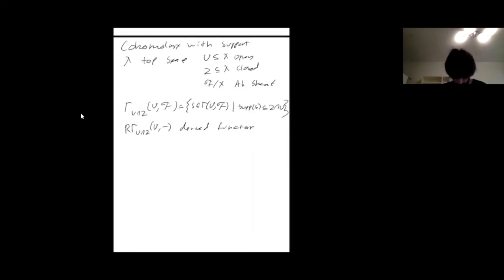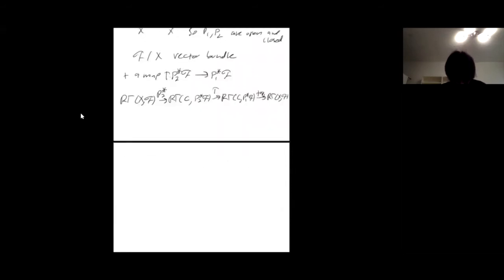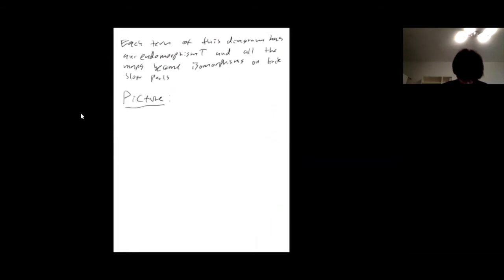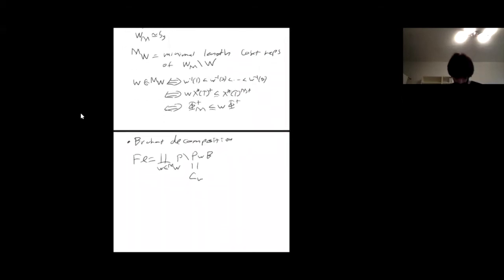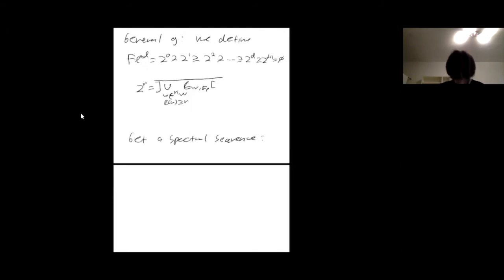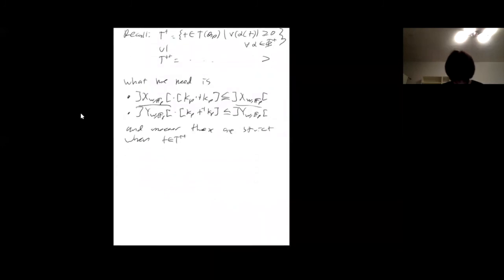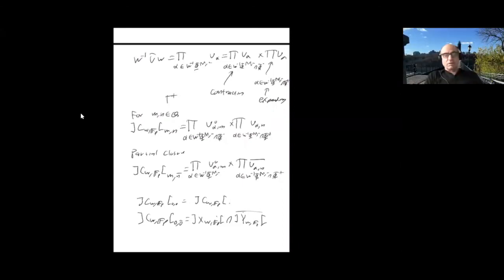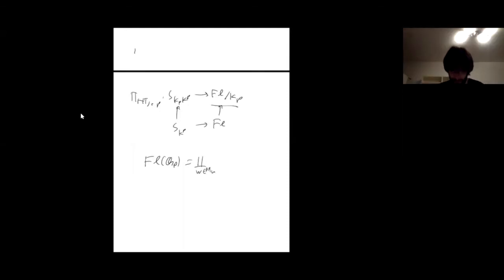Higher Coleman theory. Vanishing theorems, slope estimates, control theorem I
Atelier: Théorie de Coleman supérieure et applications / Workshop: Higher Coleman theory and applications (8 déc. 2020 / Dec. 8, 2020)

George Boxer (ENS de Lyon, France)

Abstract: Higher Coleman theory studies the finite slope part of coherent cohomology on Shimura varieties. We introduce a spectral sequence expressing the finite slope part of coherent cohomology in terms of certain overconvergent cohomologies. We prove a number of results on these overconvergent cohomologies : vanishing theorems, slope bounds, p-adic interpolation in the weight. As a corollary we deduce vanishing theorems for the small slope part of classical cohomology, prove classicality theorems, and construct (equidimensional) eigenvarieties. The goal of the course is to explain all this, with a particular emphasis on Siegel varieties (and even more specifically on modular curves and Siegel threefolds).